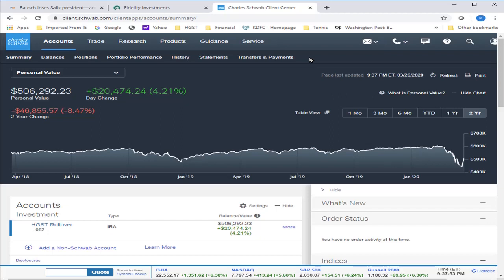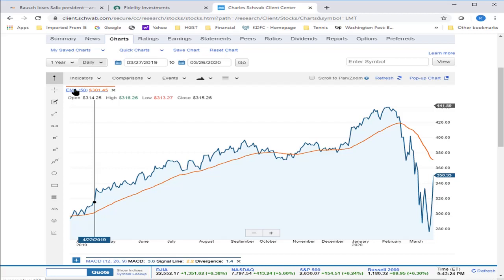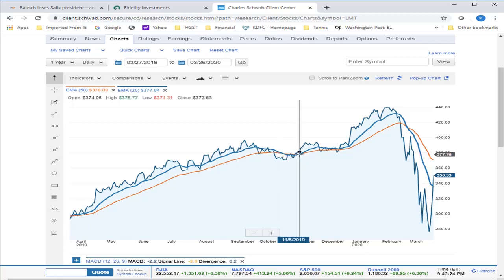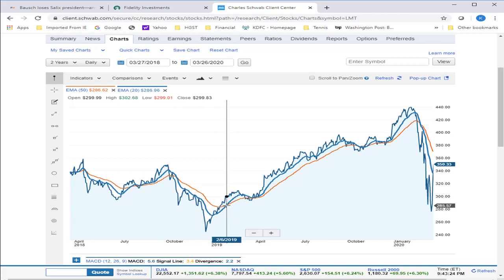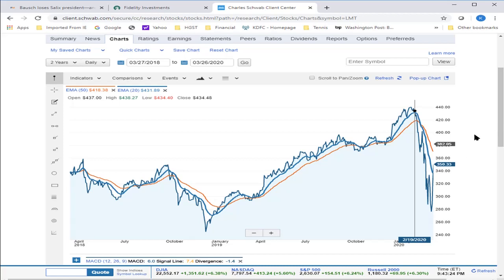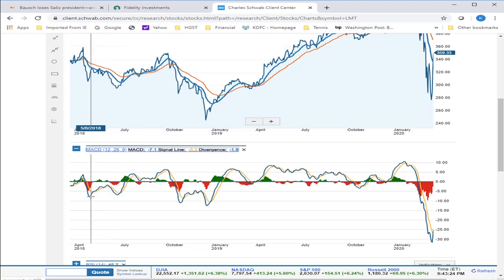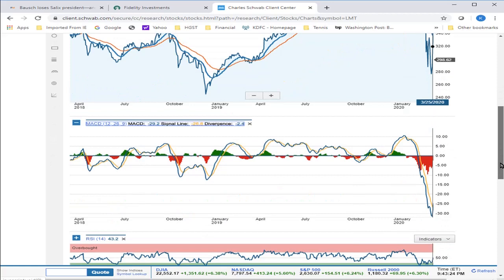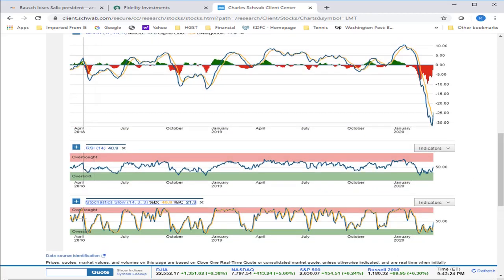Introduction to Technical Analysis PT1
Introduction to Tech Analysis, Pt1, using EMA, MACD, RSI, and Stochastics.